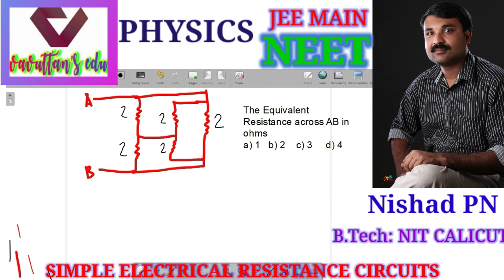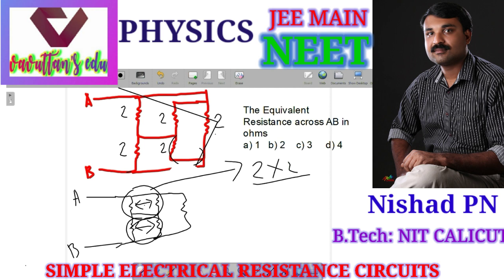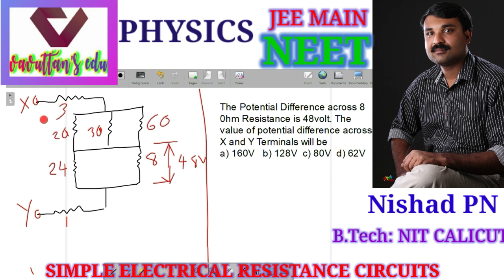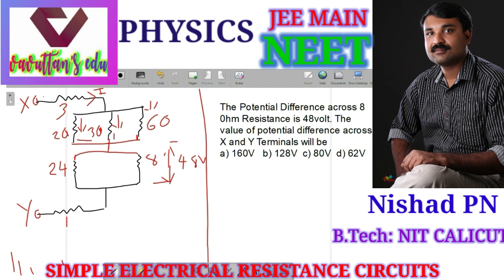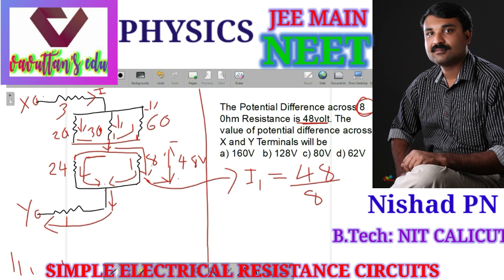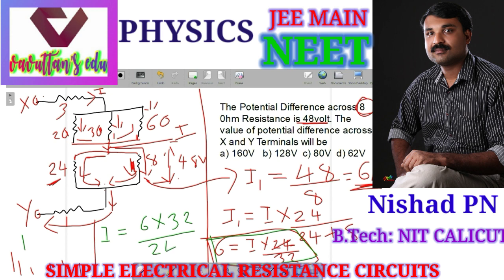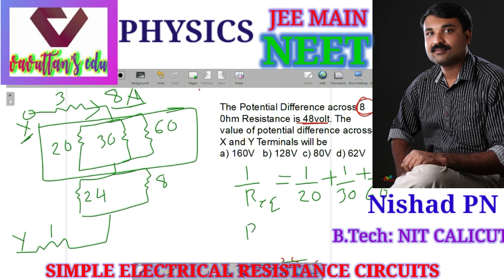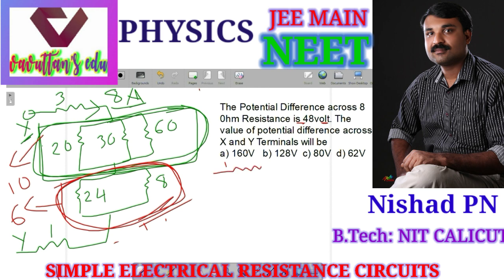ELECTRICAL RESISTANCE CIRCUITS || PROBLEMS || JEE MAIN || NEET || Malayalam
Questions and Solutions Based on Electrical Resistance Circuits

Electrical Resistance Circuits ,Voltage and Current Division Rules, Tips and Tricks for JEE Main & NEET, Lectures in Malayalam Language.

Current Passing through and Voltage Across  Resistance, Series and Parallel Connections of Resistance , Some Simple Problems

VAVUTTANSEDU edu Online classes for IIT JEE , NEET, EE Foundation, GATE (Electrical & Electronics Engineering, Electronics & Communication Engineering, Instrumentation)

Commences Offline Classes soon at Trivandrum, Kochi and Calicut

Vavuttan's edu is Primarily Meant for the Candidates who are Planning to Appear for CBSE's JEE (Main), IIT JEE, GATE (EEE/ECE/IN) and other Advanced Exams. We offer Online Mathematics Classes for JEE Aspirants. We are also Conducting Online Classes for GATE Preparation in Electrical & Electronics Engineering , Electronics & Communications Engineering, Applied Electronics and Instrumentation. Courses of JEE Mathematics and GATE include Video Lectures and other Contents. They all are Available for free of cost in our YouTube channel,Facebook Page (vavuttan's edu) ,Facebook Group (MATH IIT JEE,GATE EEE/ECE) ,Instagram(NISHADPN68),telegram channel